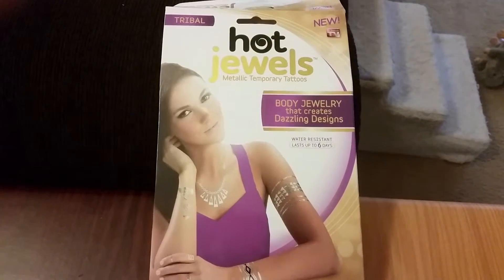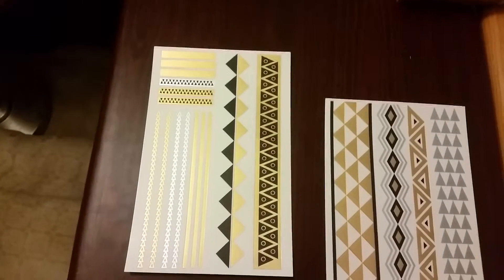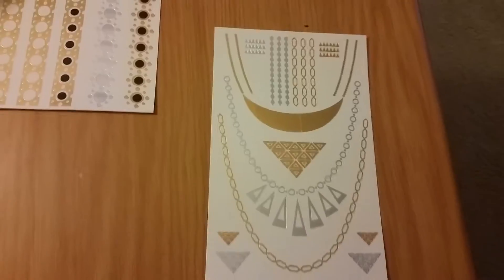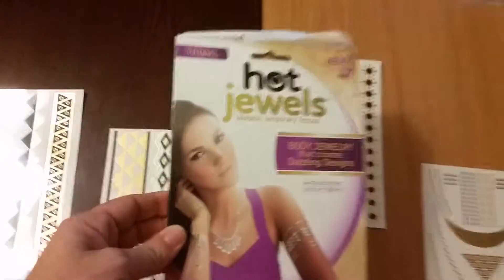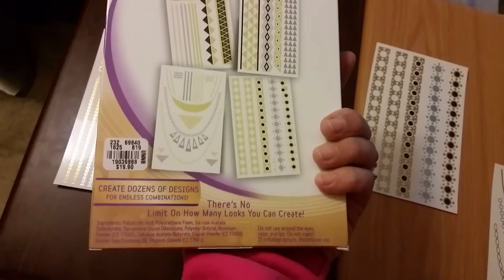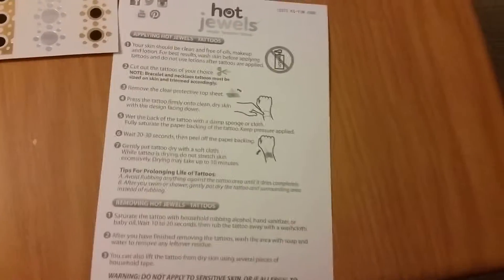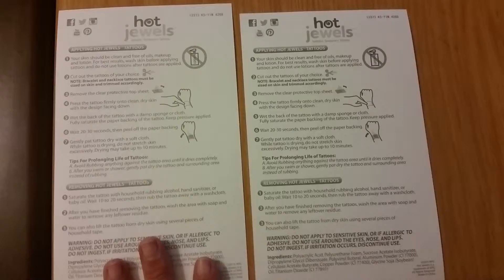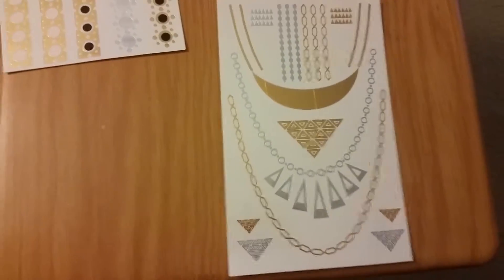HOT JEWELS METALLIC BODY JEWELRY - TRIBAL - REVIEW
HOT JEWELS BODY JEWLERY. TRIBAL DESIGNS. PURCHASED AT JUSTICE.  WATER RISISTANT UP TO 6 DAYS. AS SEEN ON TV